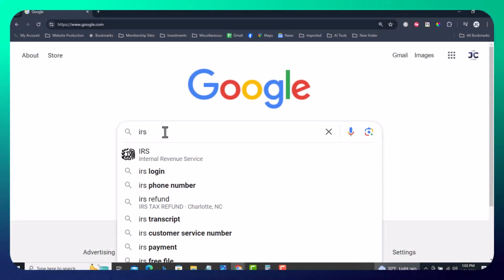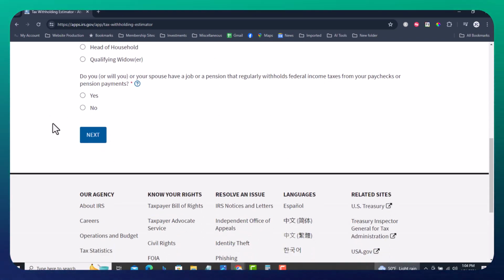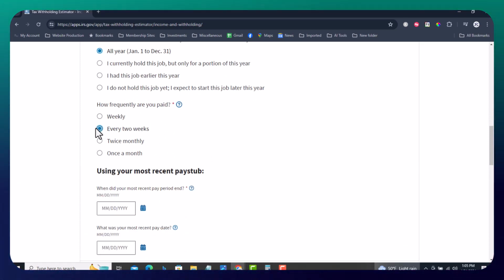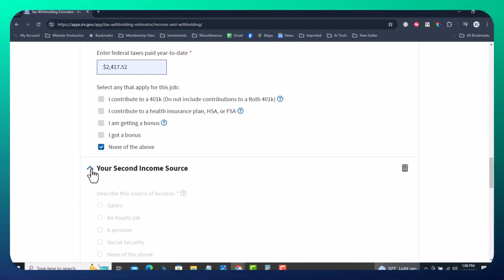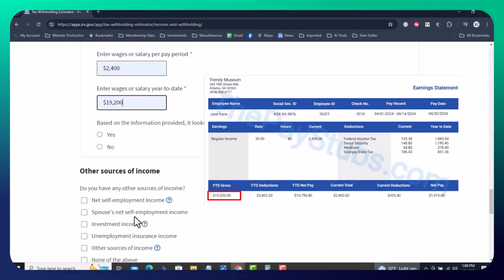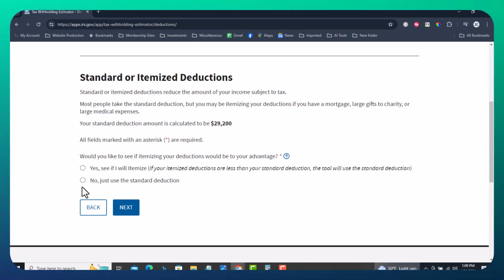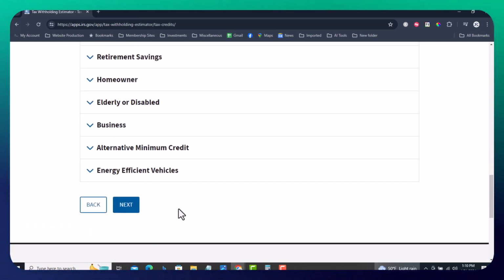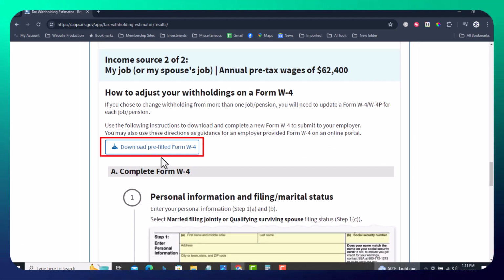Correct Your Tax Withholdings Form W4 Married Filing Jointly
How to Properly Fill Out Form W-4 for Married Filing Jointly

In this video, I walk you through the process of filling out Form W-4 for married couples filing jointly. If you want to ensure that your tax withholdings are accurate and maximize your take-home pay, this tutorial is for you!

📋 What You’ll Learn:

Detailed Walkthrough:
- Step-by-step instructions on how to complete each section of Form W-4 for 2024.
- Married Filing Jointly: Tips specifically for couples filing jointly to optimize their withholding.
- Increase Take-Home Pay: Strategies to adjust your W-4 to potentially boost your take-home salary.

Whether you’re new to the W-4 form or just looking to make sure you’re getting it right, this video will guide you through the process with clear explanations and practical advice.

Mail:
June Collier
3750 Hewatt Court, Suite F-1